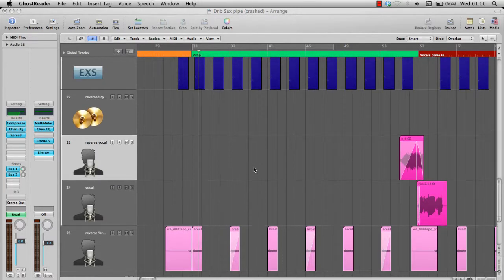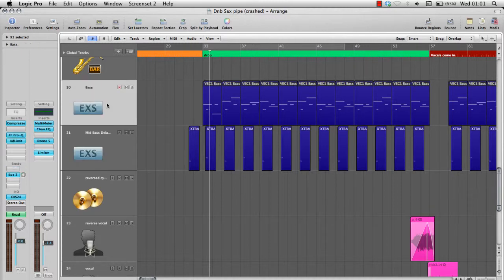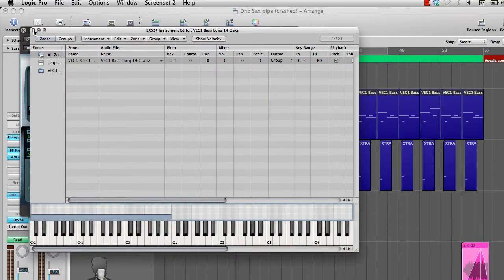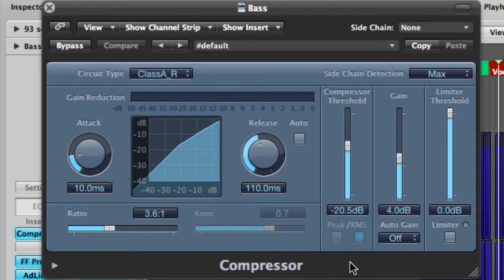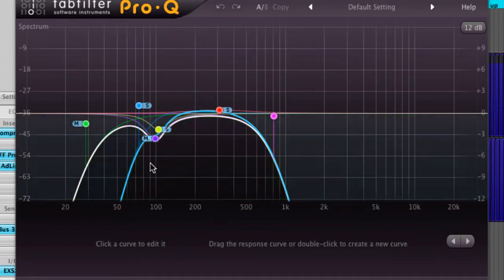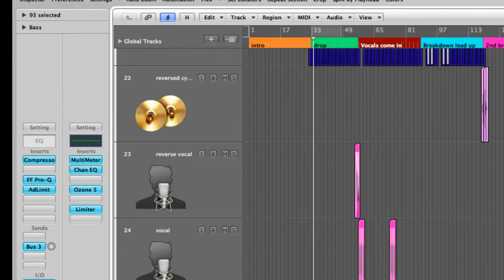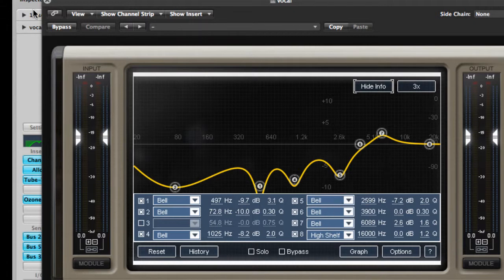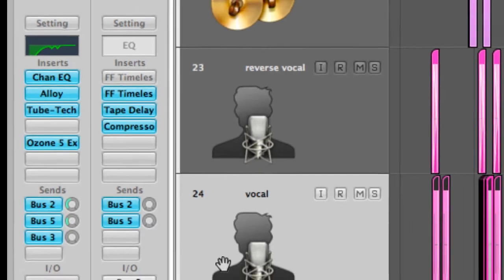Mixing in Logic - pt4. Processing bass and vocals